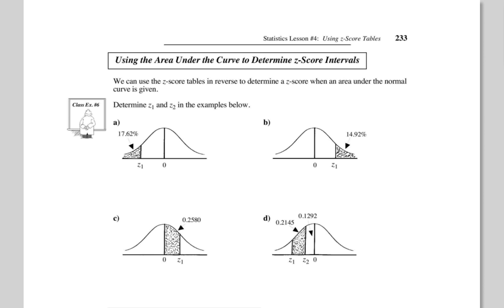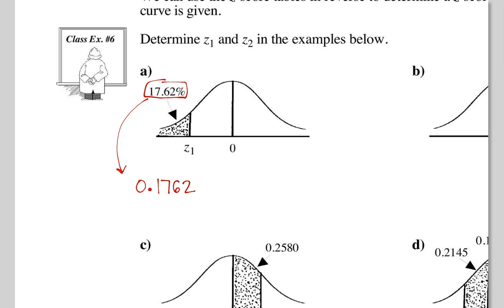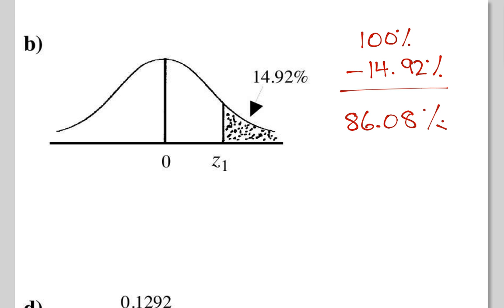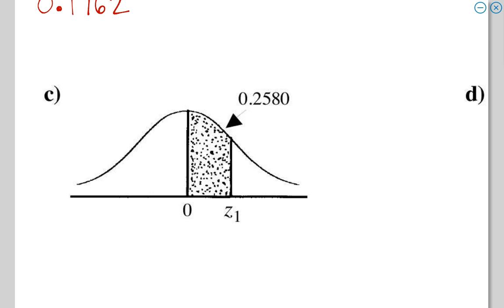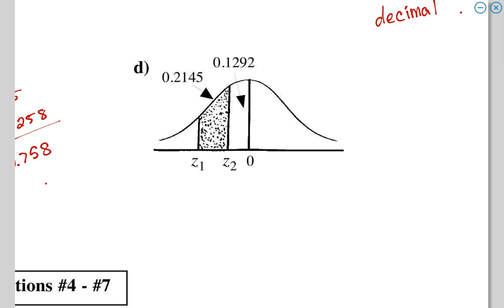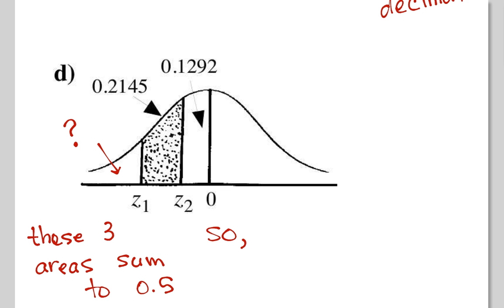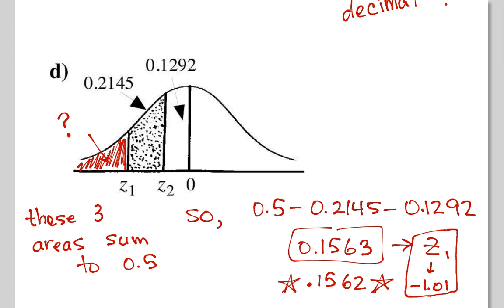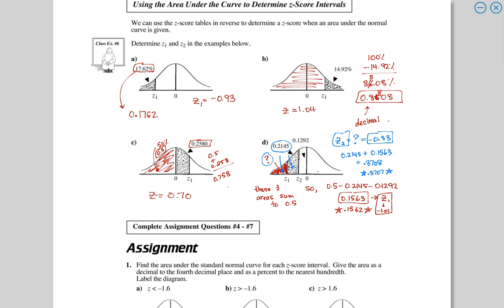Stats 4 Part 2